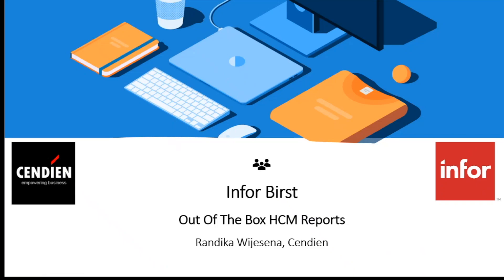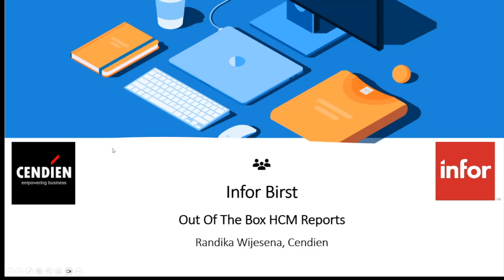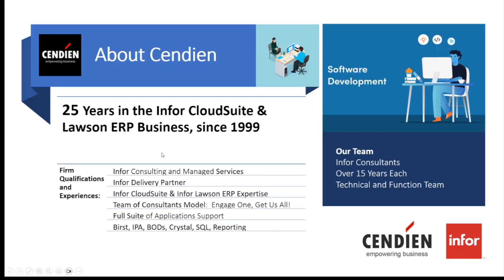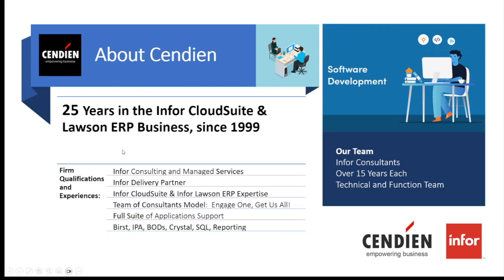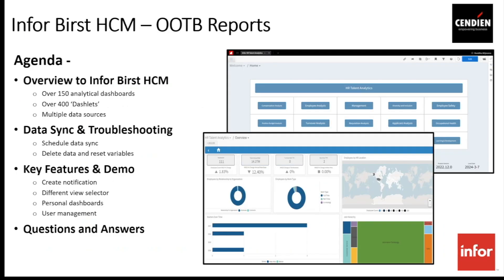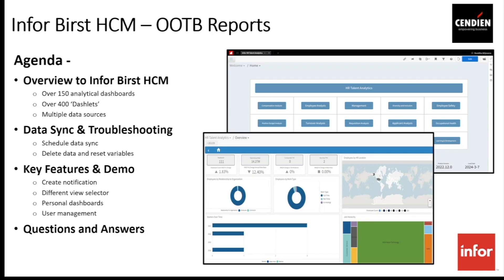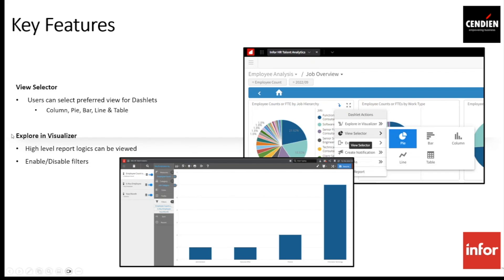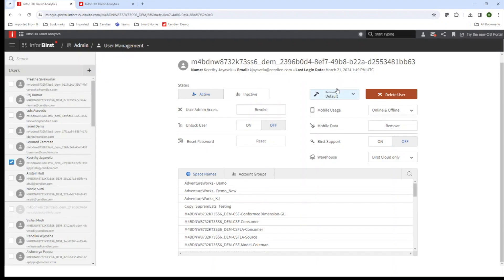Infor CloudSuite Birst - Out of the Box HCM Reports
There is no better time to learn and educate your team on HCM Out of the box Reports! Join us as our presenter Randika Wijesena shares his valuable insights and information about this topic.

Randika will walk through how Birst Analytical Dashboards can help you to visualize data patterns, analyze trends, and make decisions to improve processes.

Interested in learning more about V11?

Join us in our next webinar: Send us your questions about Infor V11!

Chapters:
0:00 Introduction
1:30 Agenda
3:14 Overview to Infor Birst HCM
8:03 Data Sync & Troubleshooting
12:42 Looking at the System
21:24 Key Features & Demo
47:18 Q&A Session